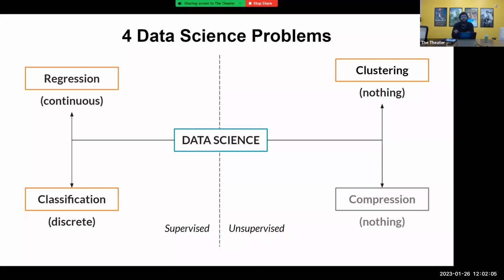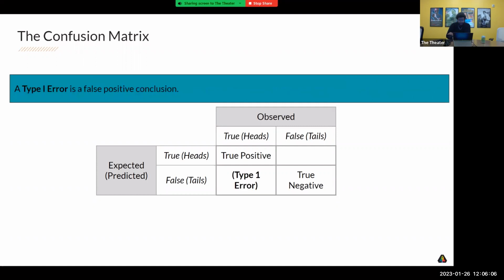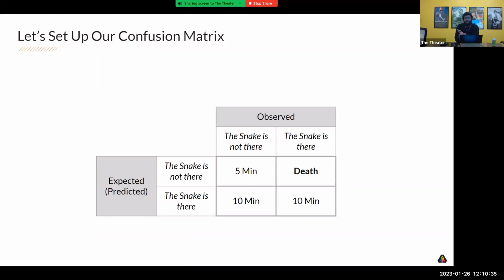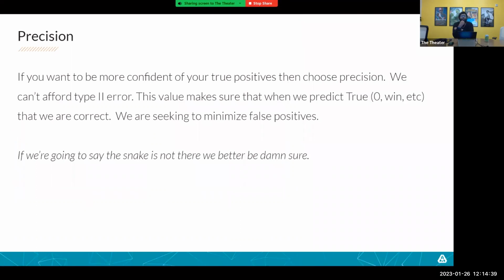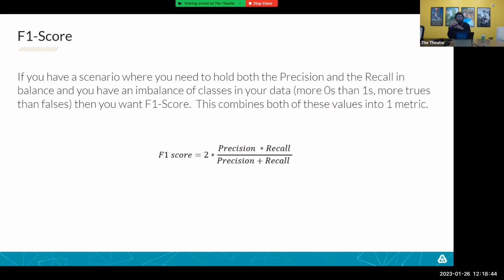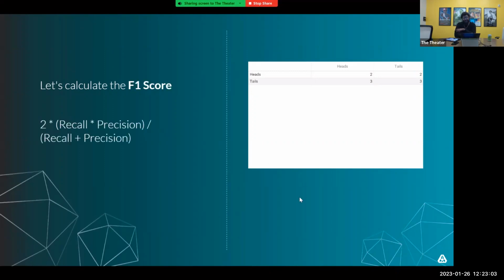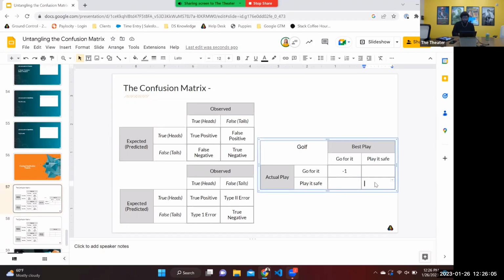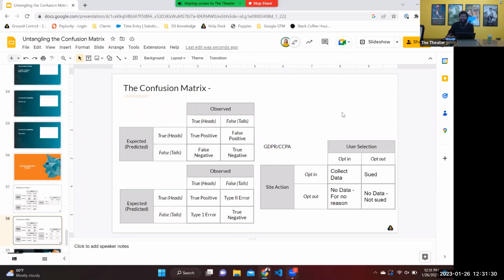Testing/Optimization | Untangling the Confusion Matrix - Jamarius Taylor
In this FEC session, Jamarius Taylor walks us through a hands-on session that explains classification problems in data science. You'll walk away from this interactive lab session with concepts that are easy to use, and Jamarius will answer the following questions using real-world examples:

- What is a confusion matrix, and why is it valuable?
- How does one set it up?
- How does one interpret it?